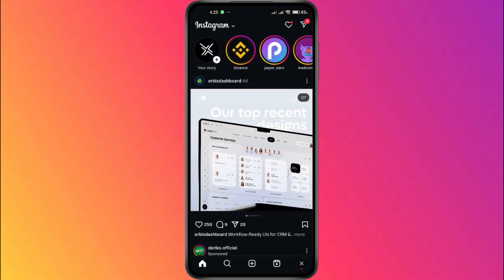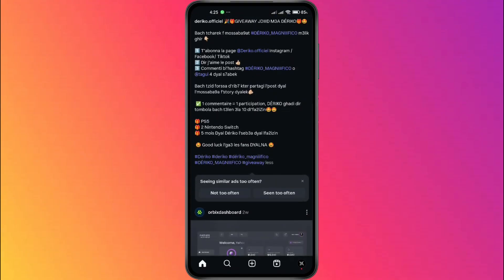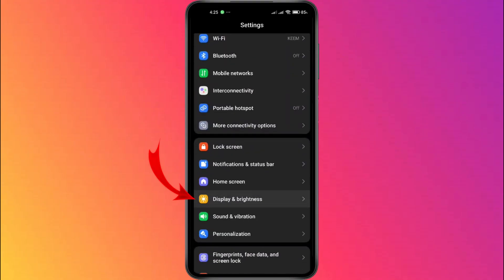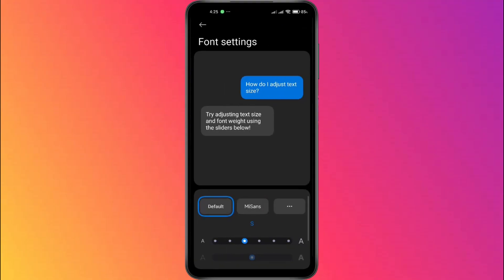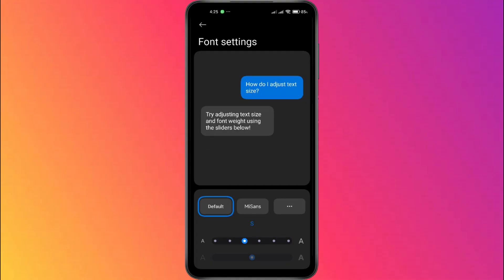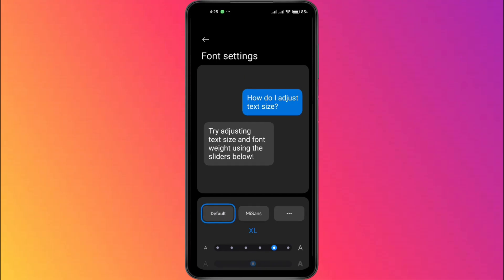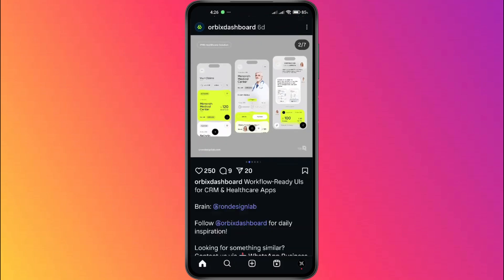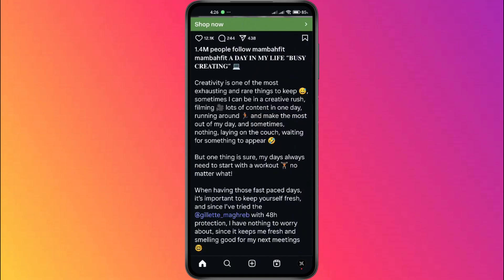How to Change Font Size on Instagram | Adjust Text Size Easily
In this video, you'll learn how to change the font size on Instagram using your phone's settings. Whether you want larger text for better readability or smaller text for a cleaner look, this quick tutorial shows you exactly how to adjust Instagram's font size step by step.